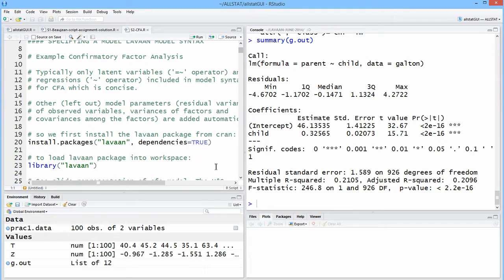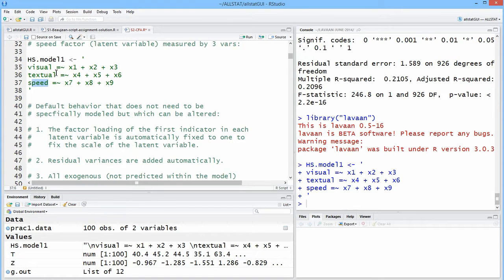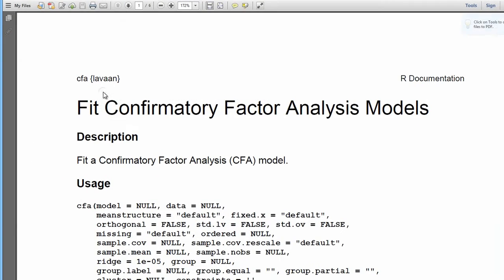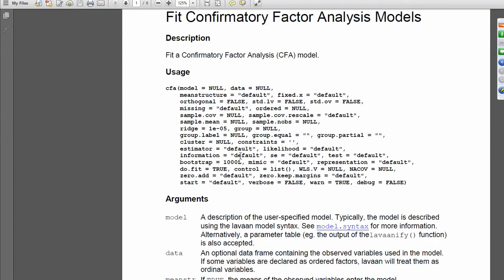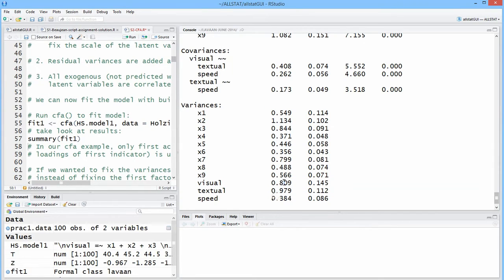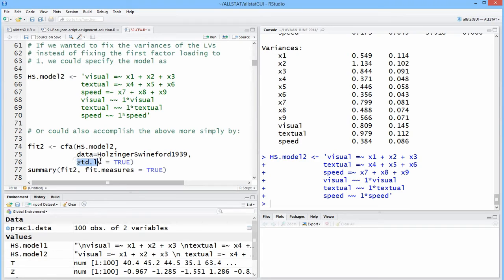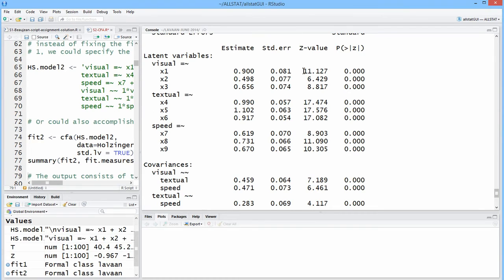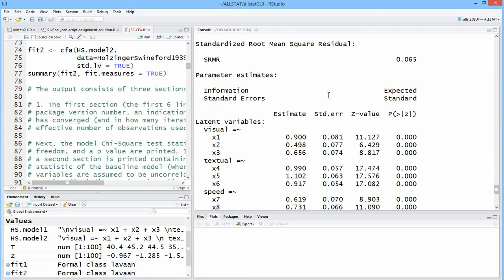Confirmatory Factor Analysis (SEM with lavaan)